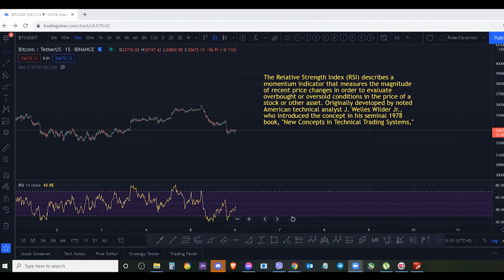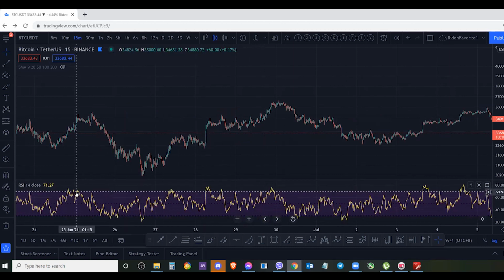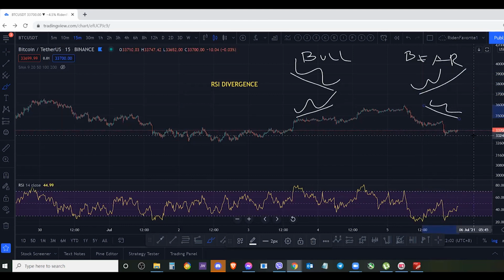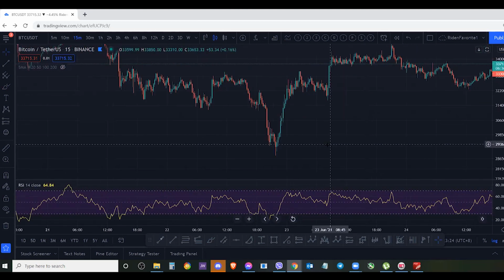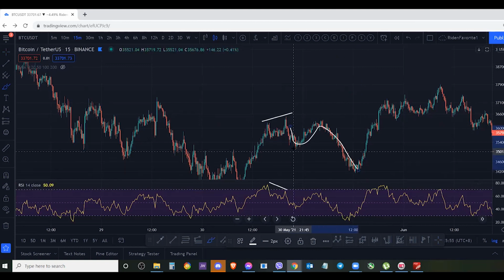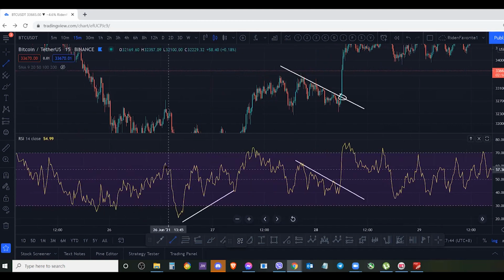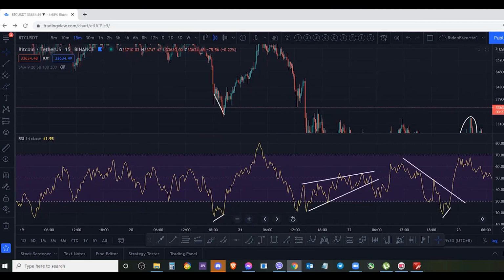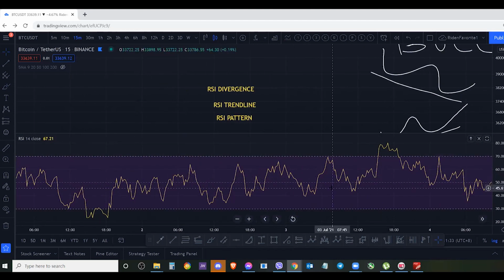Best Tutorial in Relative Strength Index ( RSI ) for Beginners [ 101 TRADING TIPS ]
The Relative Strength Index (RSI) describes a momentum indicator that measures the magnitude of recent price changes in order to evaluate overbought or oversold conditions in the price of a stock or other asset. Originally developed by noted American technical analyst J. Welles Wilder Jr., who introduced the concept in his seminal 1978 book, "New Concepts in Technical Trading Systems,"1 the RSI is displayed as an oscillator, which is a line graph that moves between two extremes. Its reading can range from 0 to 100.

The primary trend of the stock or asset is an important tool used to ensure that the indicator's readings are properly understood. Well-known market technician Constance Brown has widely promoted the idea that an oversold reading on the RSI that occurs in an uptrend is likely much higher than 30%, and an overbought reading on the RSI that occurs during a downtrend is much lower than 70%.2

Traditional interpretation and usage of the RSI dictates that values of 70 or above suggest that a security is becoming overbought or overvalued and may be primed for a trend reversal or corrective price pullback. An RSI reading of 30 or below indicates an oversold or undervalued condition.

Register in BINANCE

Bingbon TRADING PLATFORM ( with DEMO/PRACTICE Mode- VST Account)

Trading CHART TOOL- get the free trials of 30days / Save template
PM me for Online BASIC TRADING COURSE

FOREX TRADING.

𝗧𝗵𝗶𝘀 𝗖𝗵𝗮𝗻𝗻𝗲𝗹 𝗶𝘀 𝗮𝗹𝗹 𝗮𝗯𝗼𝘂𝘁 𝘄𝗮𝘆𝘀 𝗵𝗼𝘄 𝘁𝗼 𝗲𝗮𝗿𝗻 𝗺𝗼𝗻𝗲𝘆 𝗼𝗻𝗹𝗶𝗻𝗲 including real-life experience of earnings at home.  𝗢𝗻𝗹𝘆 𝘁𝗵𝗼𝘀𝗲 𝘀𝘆𝘀𝘁𝗲𝗺, 𝗵𝗼𝗺𝗲𝗯𝗮𝘀𝗲𝗱 𝗯𝘂𝘀𝗶𝗻𝗲𝘀𝘀 𝗼𝗿 𝗳𝗿𝗲𝗲𝗹𝗮𝗻𝗰𝗲,  𝗰𝗿𝘆𝗽𝘁𝗼 𝘀𝗺𝗮𝗿𝘁 𝗰𝗼𝗻𝘁𝗿𝗮𝗰𝘁, 𝗼𝗿 𝗰𝗼𝗺𝗽𝗮𝗻𝘆  𝘄𝗵𝗼𝗺 𝗶 𝗲𝘅𝗽𝗲𝗿𝗶𝗲𝗻𝗰𝗲𝗱 𝗮 𝗽𝗮𝘆𝗼𝘂𝘁/𝗰𝗼𝗺𝗺𝗶𝘀𝘀𝗶𝗼𝗻 𝗮𝗻𝗱 𝗹𝗲𝗴𝗶𝘁 𝘄𝗶𝗹𝗹 𝗯𝗲 𝗶𝗻𝗰𝗹𝘂𝗱𝗲𝗱 𝗶𝗻 𝗮𝗹𝗹 𝗺𝘆 𝘃𝗶𝗱𝗲𝗼𝘀.

1. Although we make every effort to accurately represent the homebased business, services or products presented on this Channel, we make no assurance, representation or promise regarding future earnings or income, or that you will make any specific amount of money, or any money at all, or that you will not lose money. Kindy do your own risk management as well.

2. You should undertake your own due diligence regarding your evaluation of any services , products or company  presented on this website.

3. For the foregoing reasons, you agree that we are not responsible for any decision you may make regarding any information presented on this YouTube CHANNEL. The last and final decision will always be the viewer.